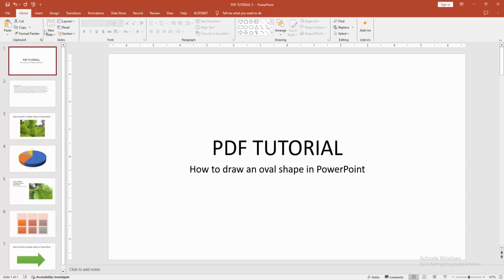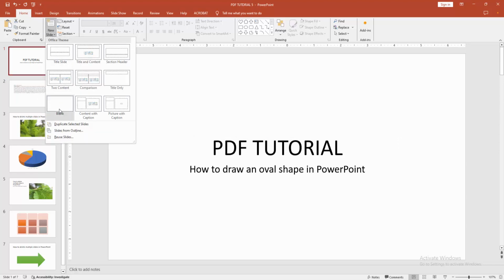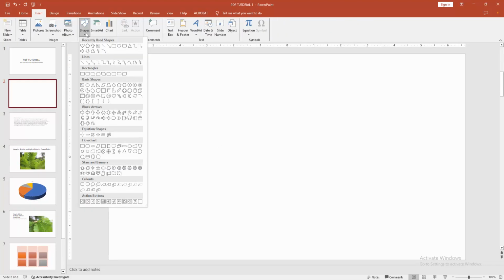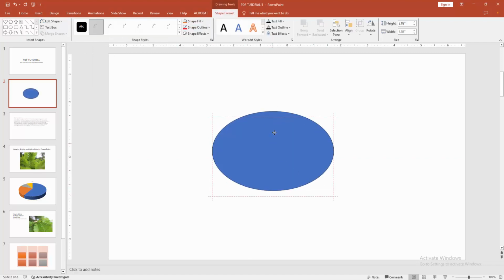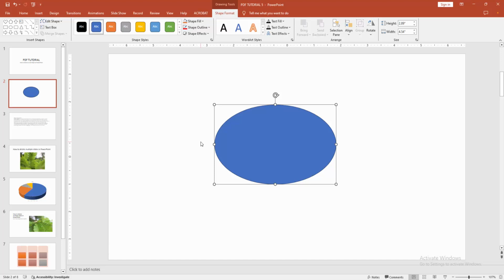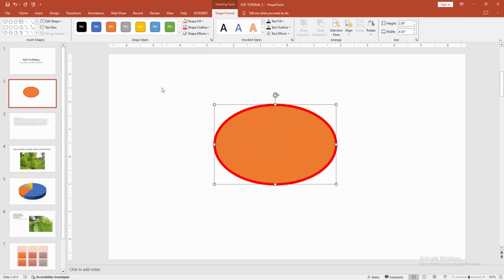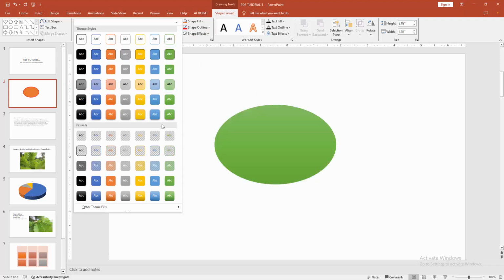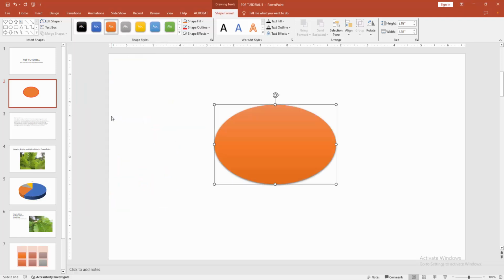How to draw an oval shape in PowerPoint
Assalamu Walaikum,
In this video I will show you, How to draw an oval shape in PowerPoint.  Let's get started.